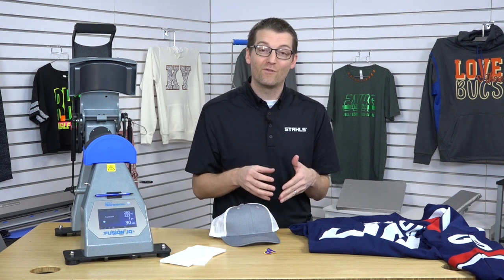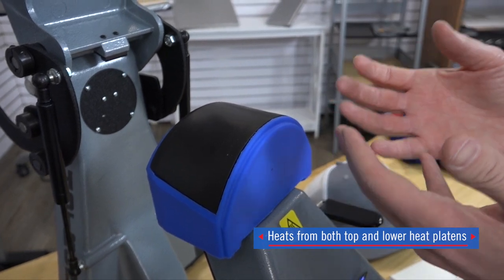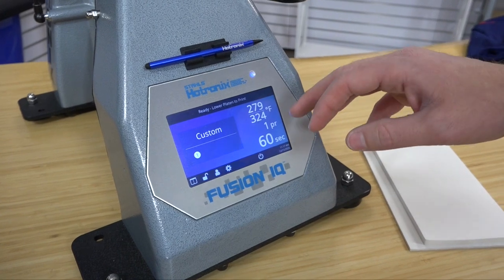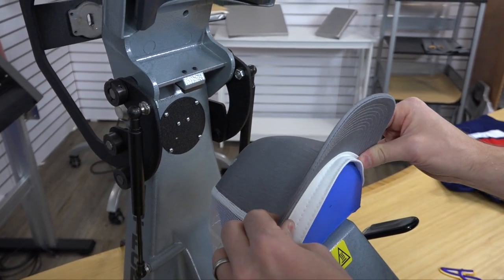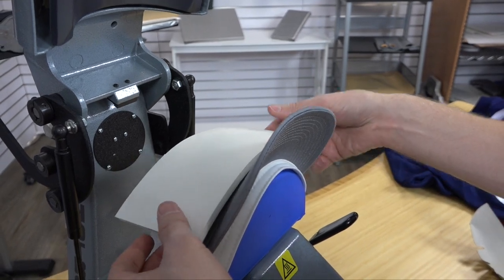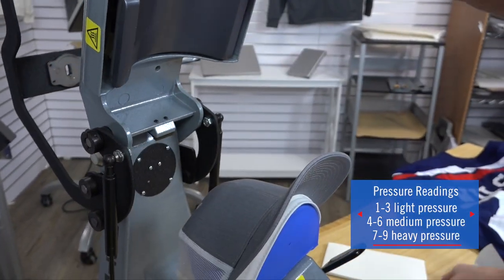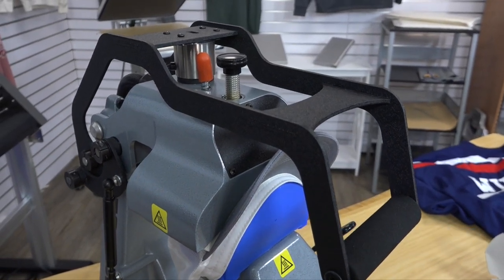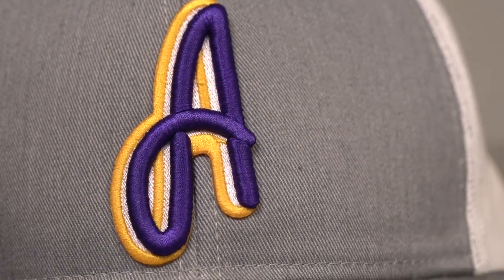Steal This Look #5 - Sports 3D Embroidered Hat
Learn how 3D Embroidered Patches can help you get a high-end look on headwear in just one minute with the help of a heat press! Josh is here to walk you through the simple steps you need to take your custom headwear ideas to the next level in 2021.

To “Steal This Look” and access other marketing assets simply click the